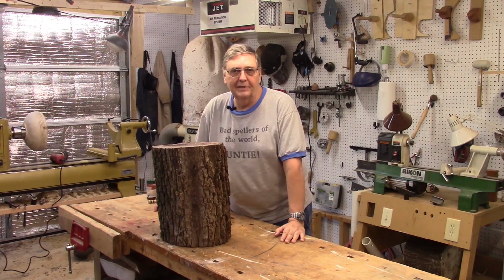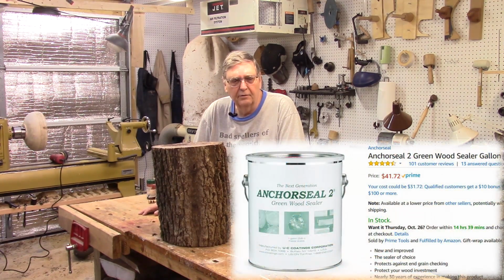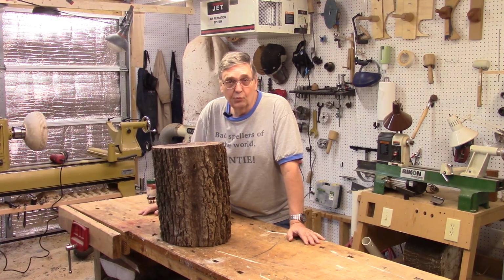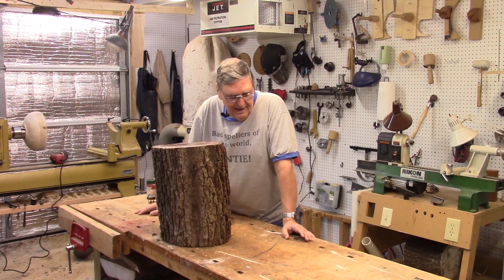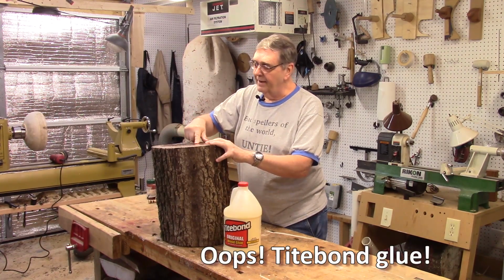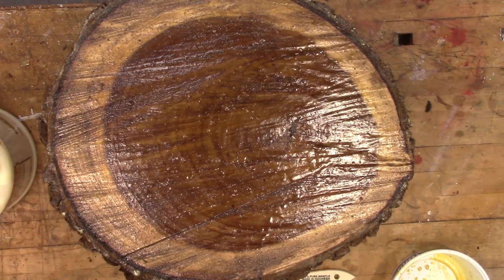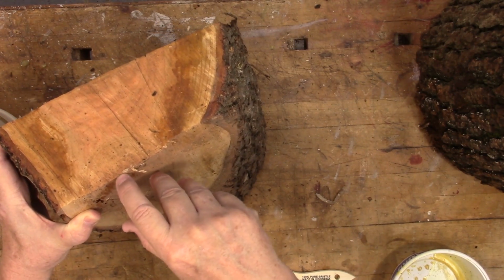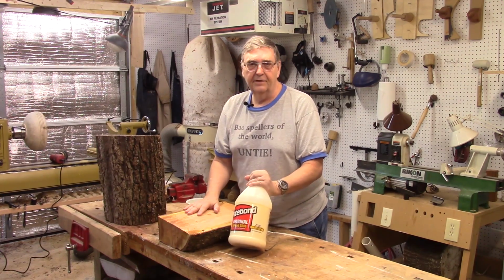Best end grain sealer I've found so far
I've used various end grain sealers during my years in woodturning. Recently, I started using Titebond woodworkers' glue for sealing logs, and it is the best thing I've used yet for sealing wood.